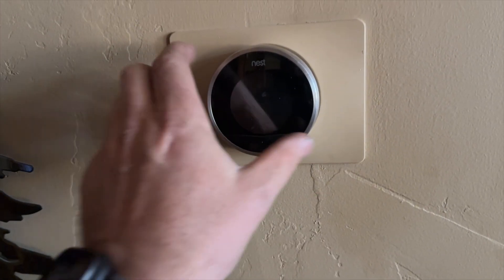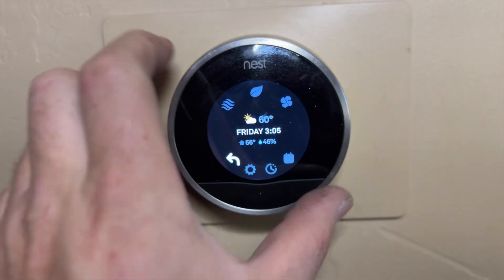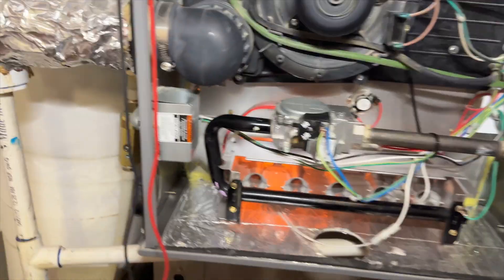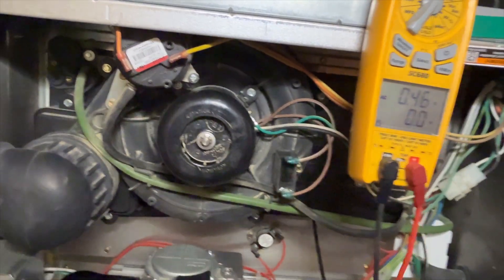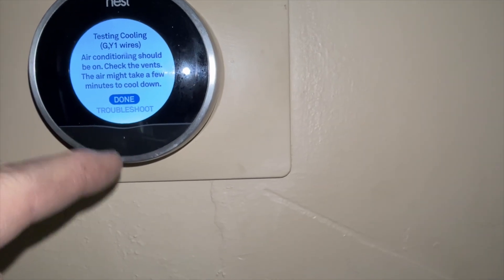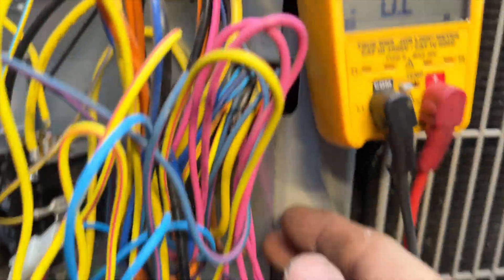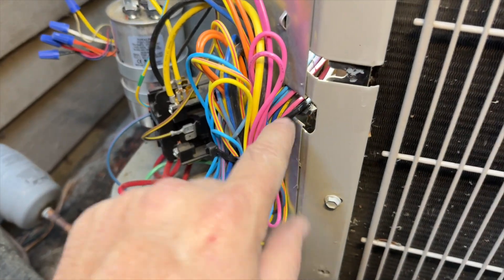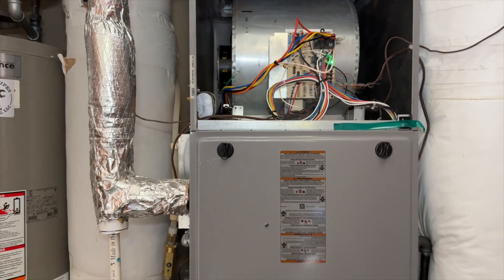How to Fix A Low Voltage Short on a Nest Controlled Dual Fuel Heat Pump EP239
Like my tools?  Get them on my Tool Store

In this video, I'll dive into a common issue: what to do when a Nest-controlled dual-fuel heat pump develops a low voltage short. I'll walk you through the step-by-step troubleshooting tips to pinpoint the short and get the system back up and running without those frustrating fuse blowouts.
Whether you're dealing with a Nest thermostat, a dual-fuel setup, or just want to understand how to troubleshoot shorts, this guide will help you out.

👉 Real-world HVAC repairs, diagnostics, and troubleshooting from the field
👉 Learn, laugh, and level up your skills with every episode